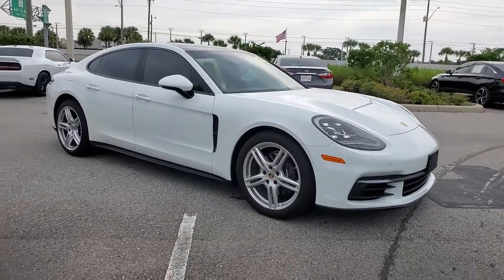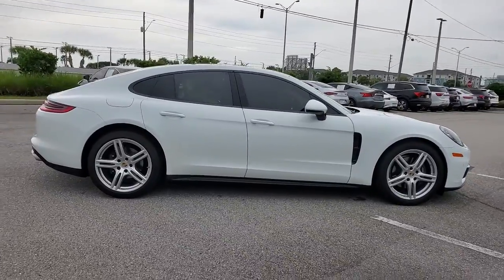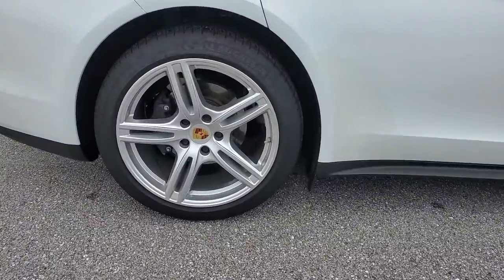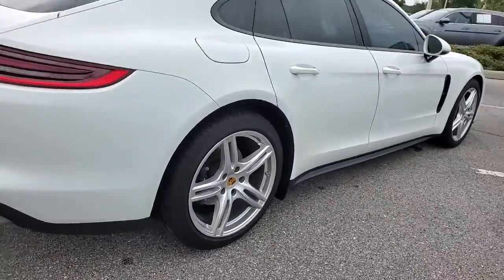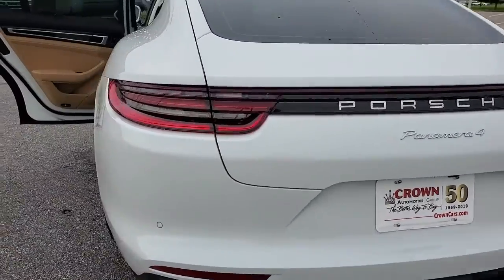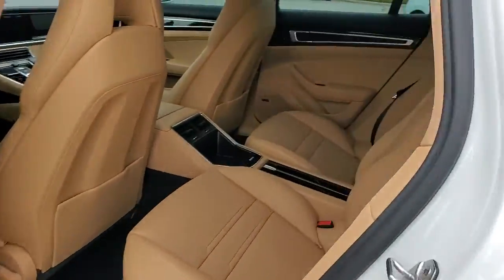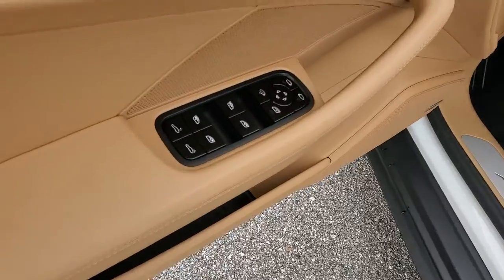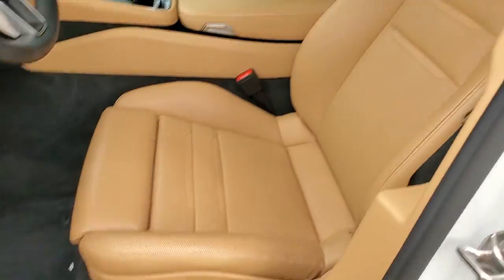2020 Porsche Panamera Clearwater, Tampa, St. Petersburg, Palm Harbor, Largo, FL 63P172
White Used 2020 Porsche Panamera available in Clearwater, Florida at Audi Clearwater. Servicing Tampa, St. Petersburg, Pal Harbor, Largo, FL.

Audi Clearwater
18940 US Hwy 19

14-Way Power Seats Apple CarPlay BOSE Surround Sound System Comfort Access Dark Walnut Interior Trim Exterior Parking Camera Rear Front & Rear Seat Heating Front Seat Ventilation Lane Change Assist (LCA) LED Headlights w/Porsche Dynamic Light System Memory Package Memory seat Navigation System Porsche Communication Management Power driver seat Power Liftgate Power moonroof Premium Package Plus Soft Close Doors Wheels: 20 Panamera Turbo. Clean CARFAX.brbr19/27 City/Highway MPGbrbrWhite 2020 Porsche PanamerabrbrbrAll prices plus sales tax tag and titling and dealer service fee of $799.95 which represents cost and profits to the selling dealer for items such as cleaning inspecting adjusting new vehicles and preparing documents related to the sale.